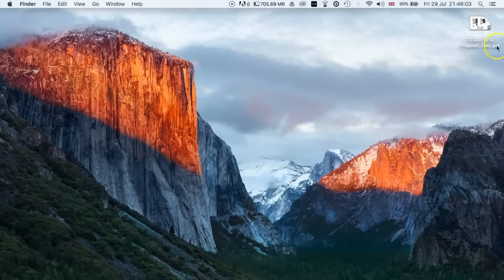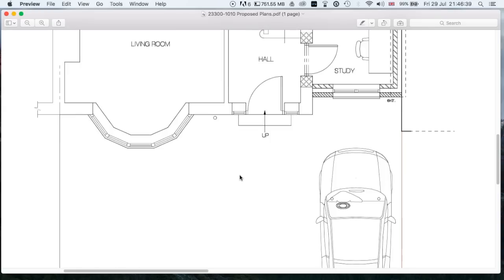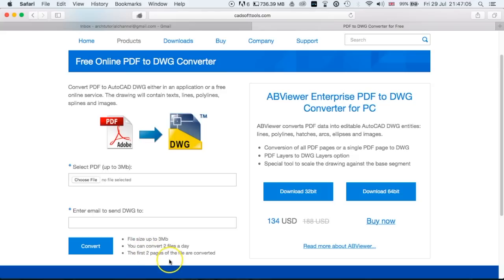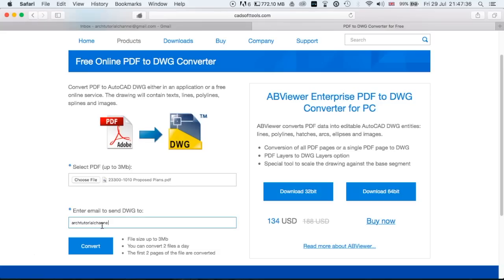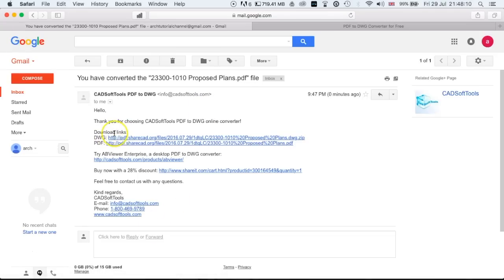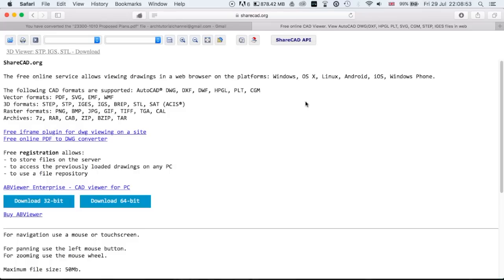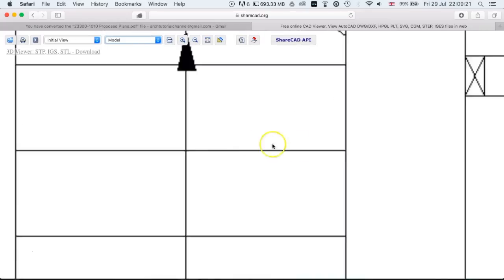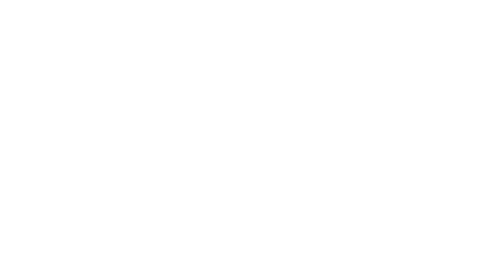Convert PDF to CAD - DWG DXF AutoCAD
In this episode, we show you how to convert a PDF drawing into a DWG DXF AutoCAD CAD format file to open in CAD software. Great to measure and scale off.

to use the PDF to DWG converter for free from Cad Soft Tools